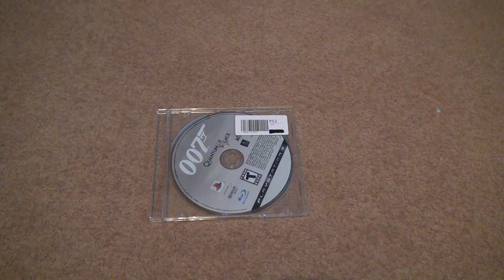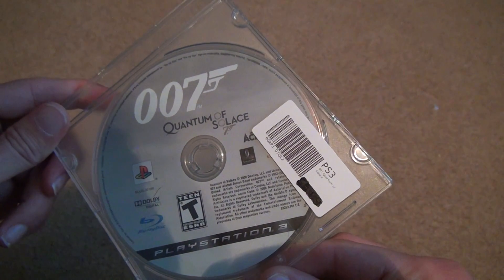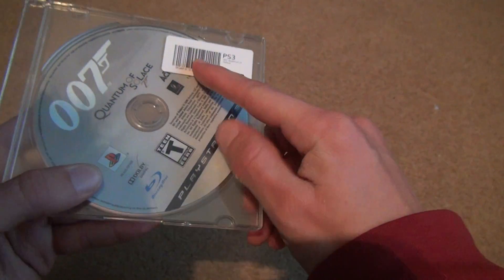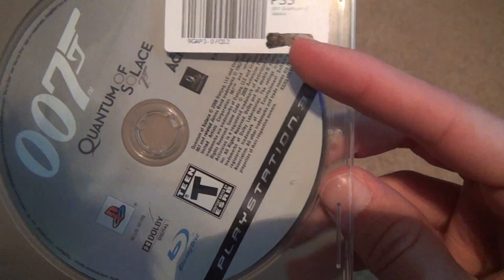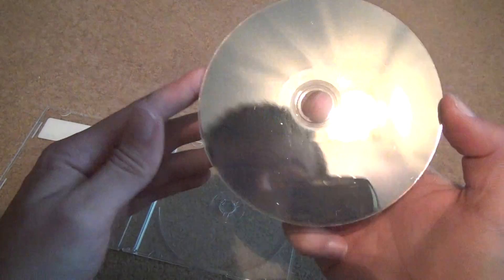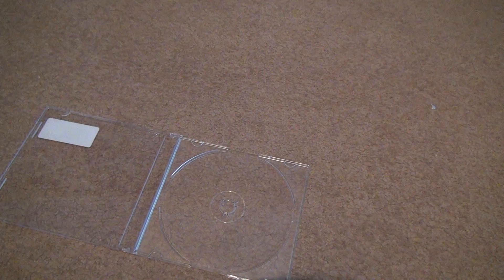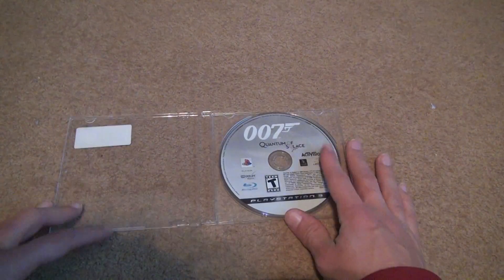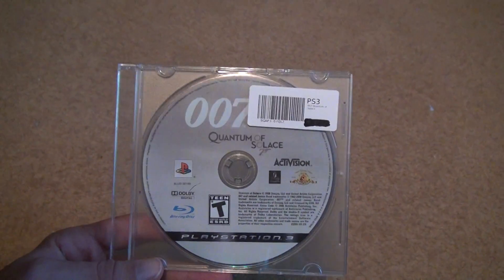007 Quantum Of Solace Playstation 3 Used Unboxing